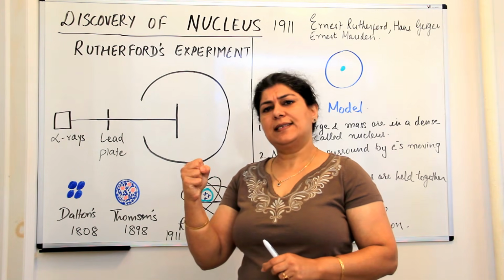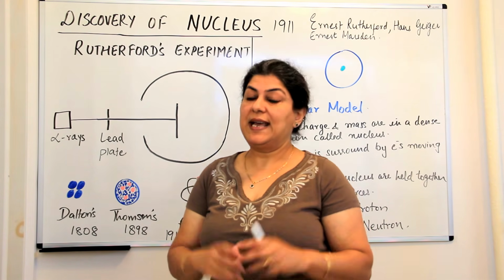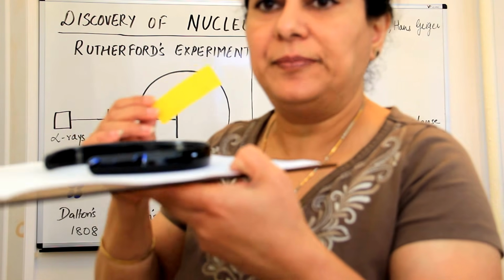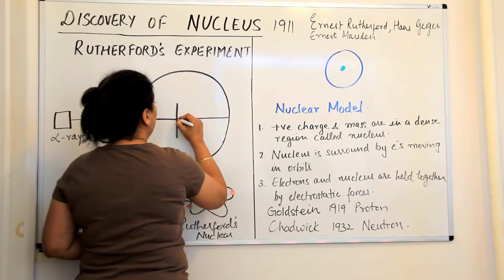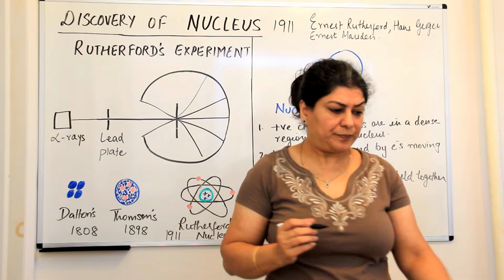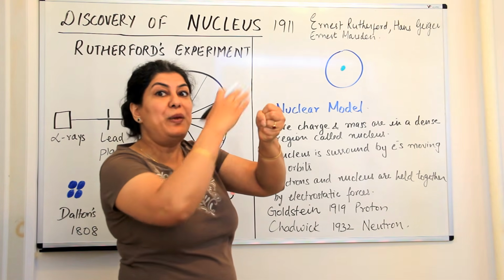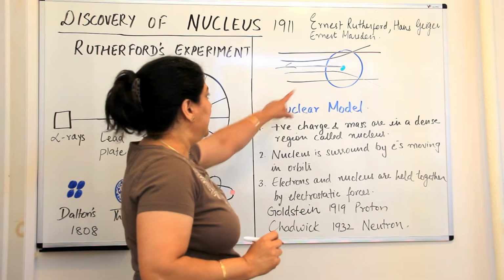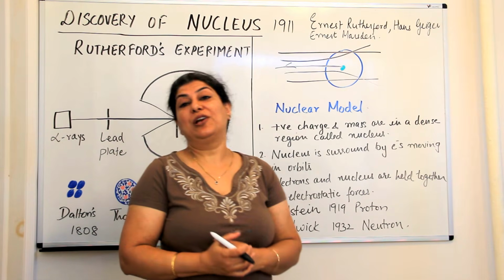XI -2 #4 - Discovery of Nucleus - Rutherford's experiment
Need help in Chemistry? Are you in 11th or 12th grade? Then you shall find these videos useful. I hope you work with your teachers and me and 'kill it' in the final exams - Boards in  India or Regents in the USA.. Wishing you all the best!!